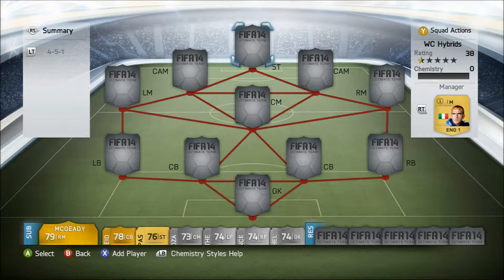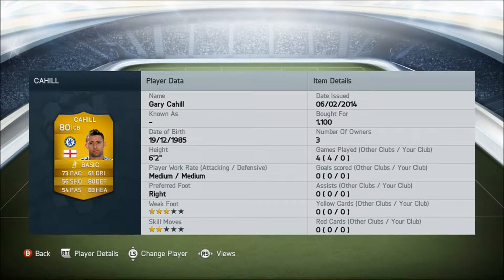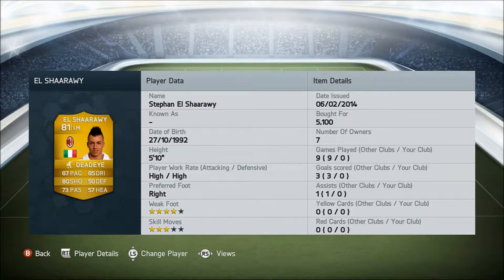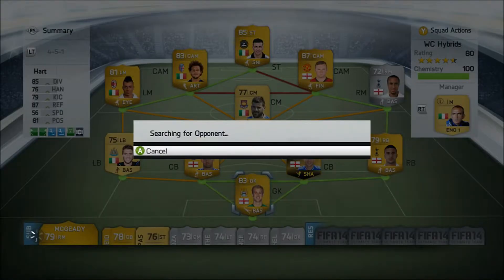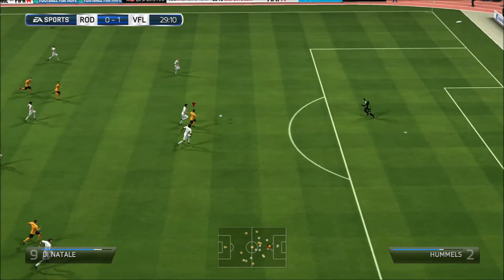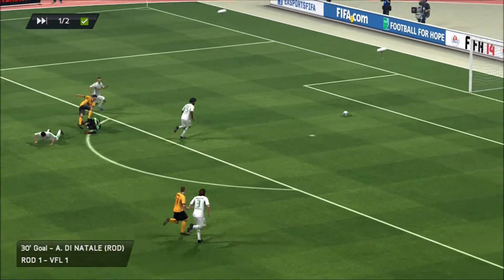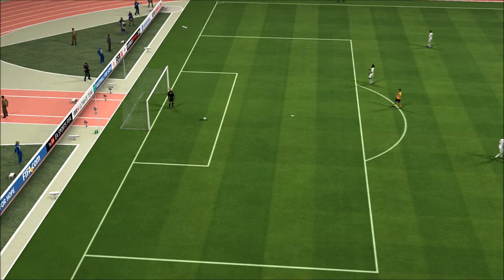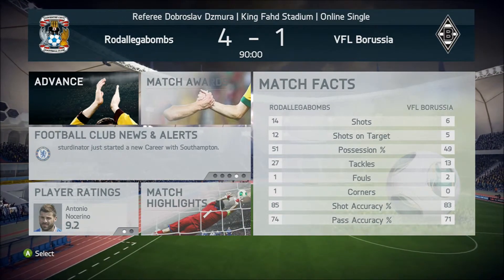Fifa 14 Ultimate Team World Cup Hybrids Episode 8- A 130k Team Including An 84 Rated InForm